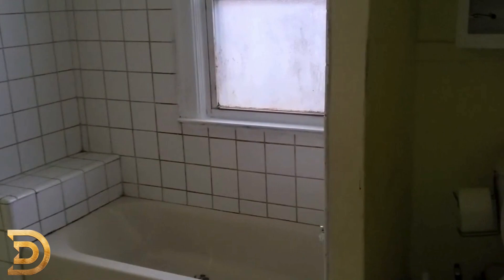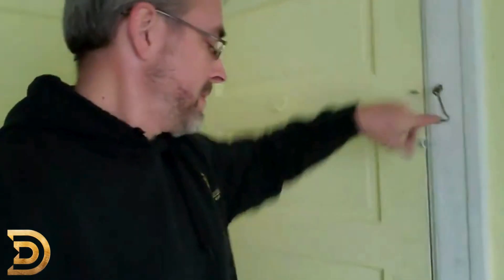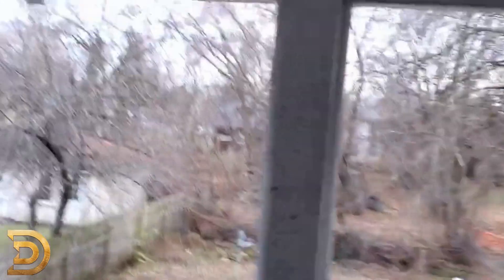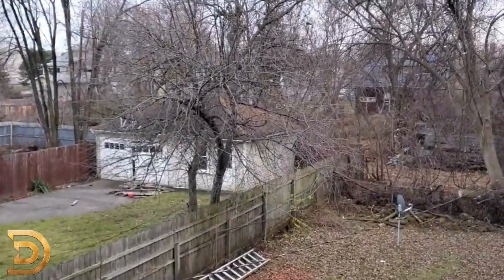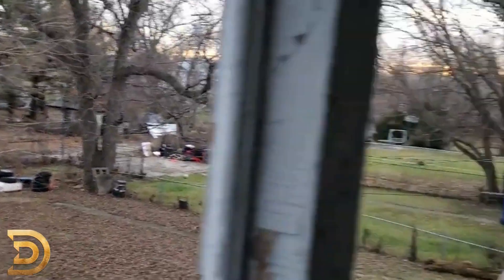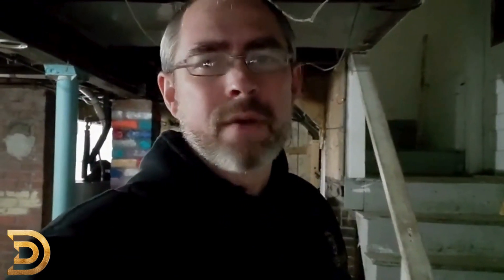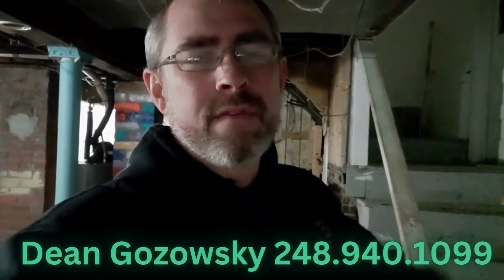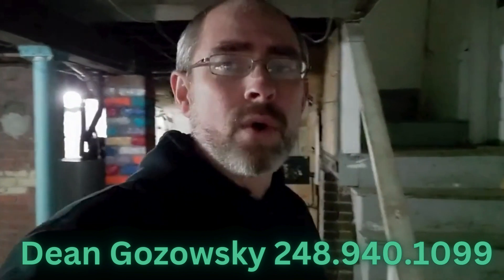Gran Torino House For Sale !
🏡 Exploring Iconic Spaces with Dean! 🎬✨

Hey, fellow real estate enthusiasts! Join Dean on a captivating journey through a piece of movie history - the house from the film Gran Torino! 🚗🎥 Today, we're stepping into the cinematic world as Dean takes you on an exclusive property walkthrough of this iconic home.